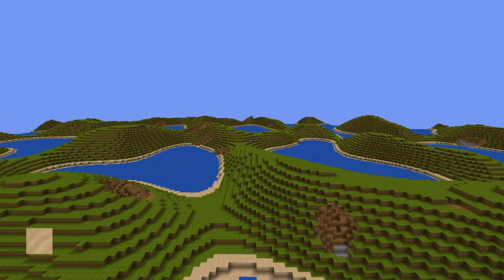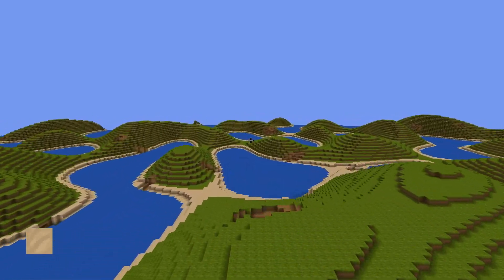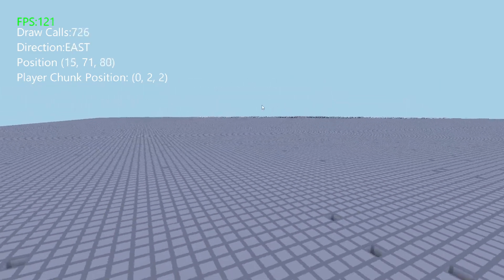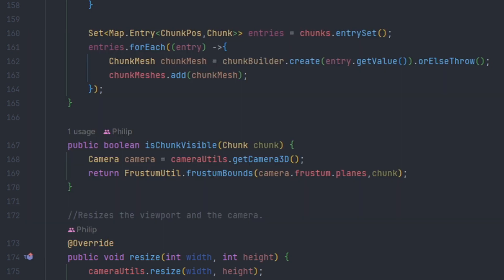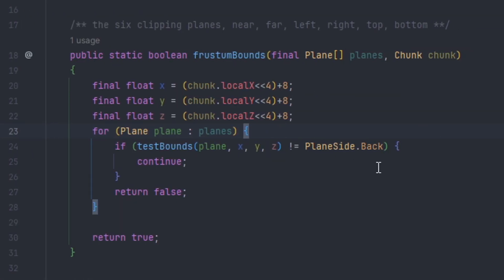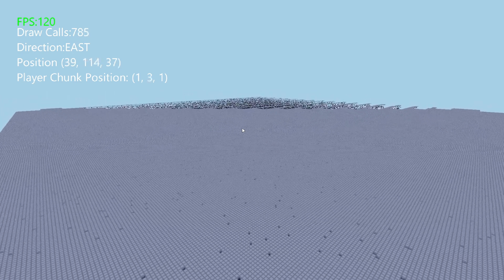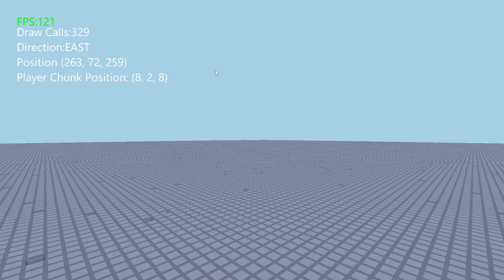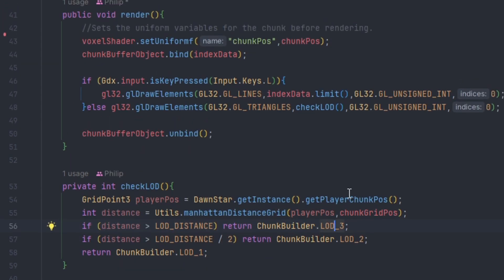Voxel Engine Development: Voxel Game from Scratch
Remaking my Minecraft clone that I started awhile back improving voxel engine rendering. With some voxel game engine optimization to voxel procedural generation. I am improving the features of my voxel sandbox game.

0:00 Introduction
0:27 Chunk Construction
0:47 Frustum Culling
2:00 Level of Detail
3:10 Outro